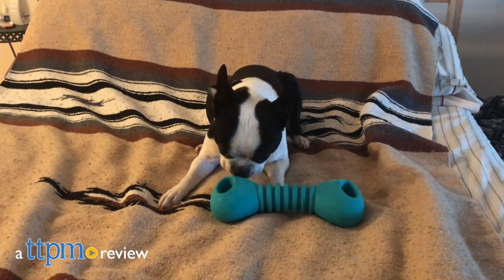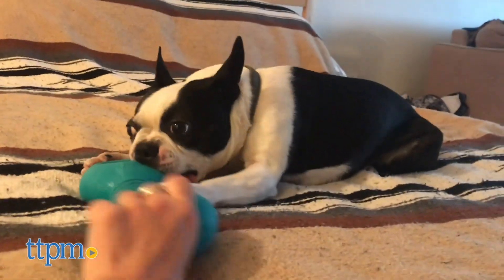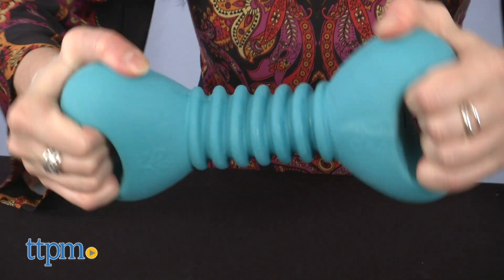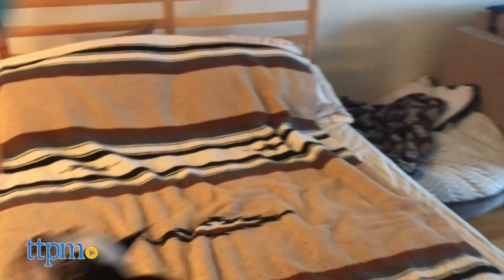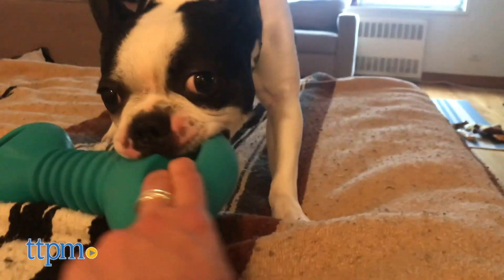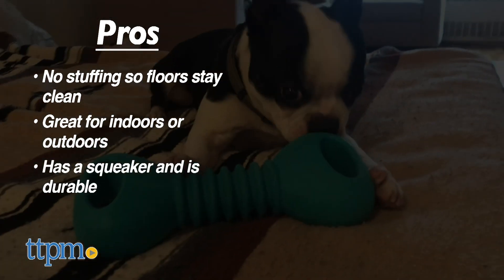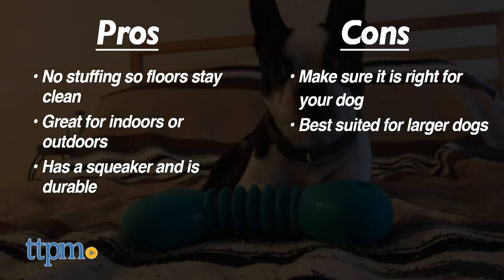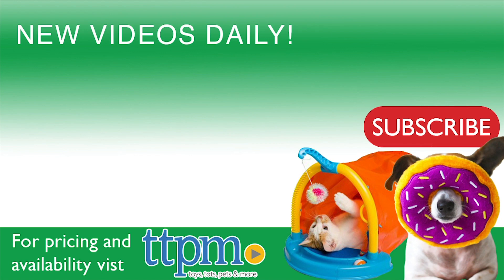ZippyTuff Squeaker Dumbbell from ZippyPaws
Meet the tuff squeakerz dumb bell dog toy by Zippy Paws.

Product Info: Made with flexible yet durable TPR material, this toy is fun for chewing, fetching, and playing tug of war. This toy has a small handle to grip on each side, presumably one for you and one side for your pet. It is a bit small to slide your hand into but can work for the right sized dog mouth.